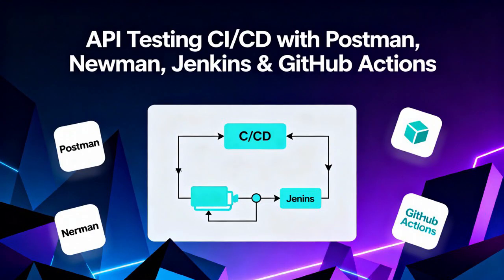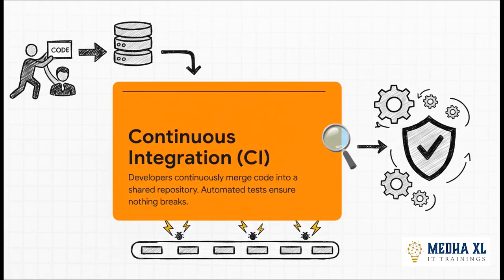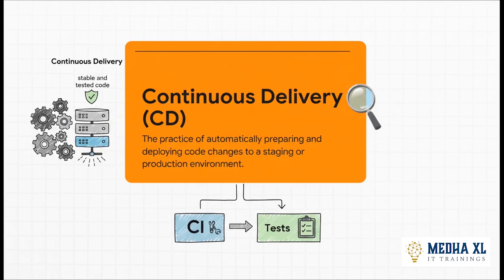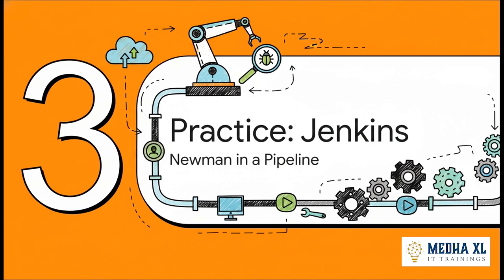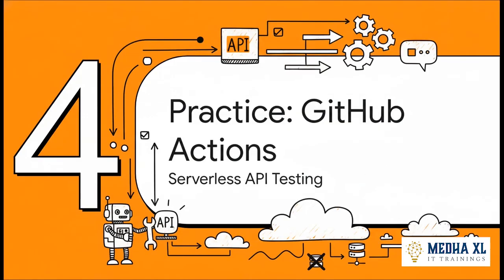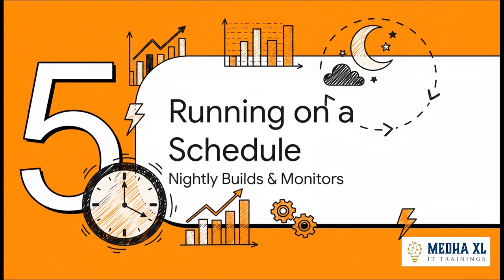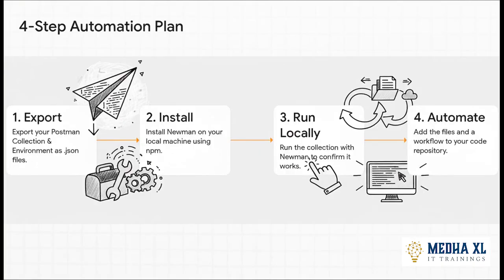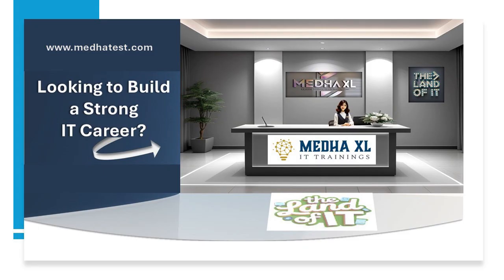Day 9: CI/CD for API Testing | Postman + Newman + Jenkins/GitHub Actions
🚀 Welcome to Day 9 of our Postman & API Testing Training Series!
In this session, we dive into how to integrate Postman and Newman with popular CI/CD pipelines like Jenkins and GitHub Actions to fully automate API testing.

✔ Overview of Postman & Newman integration with Jenkins
✔ Running tests through GitHub Actions workflows
✔ Setting up and scheduling tests using Postman Monitors
✔ Automating nightly API test runs
✔ Delivering automated reports to your team
✔ Practical CI/CD concepts for testers and DevOps beginners

🎯 Hands-on Demo:

Simulating an automated Postman collection run and delivering the test report through a CI/CD setup.

This tutorial is ideal for QA Engineers, DevOps learners, Test Automation Engineers, and API Testing enthusiasts.